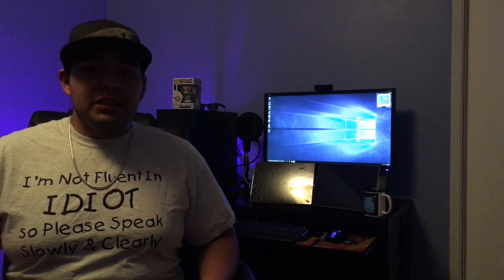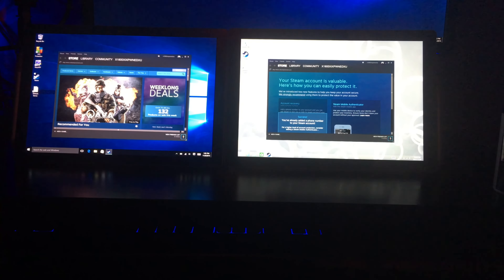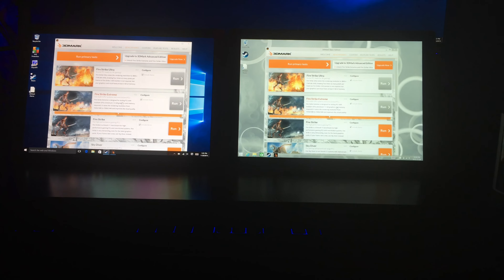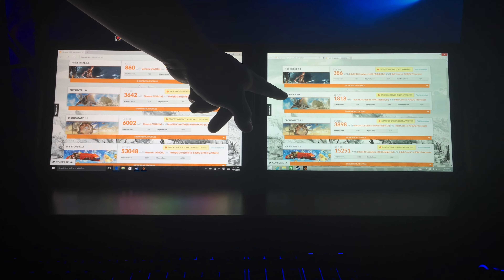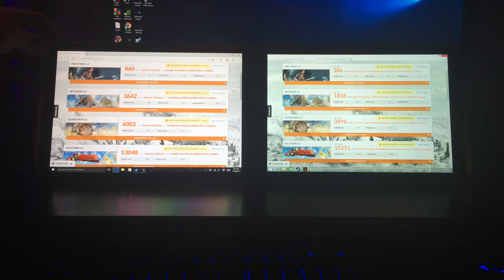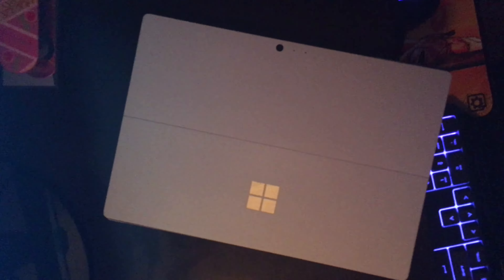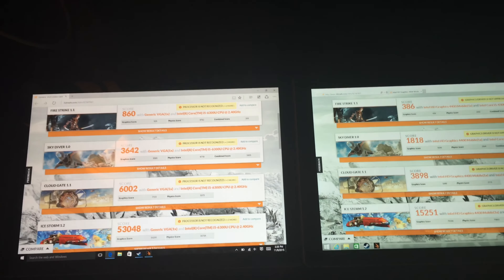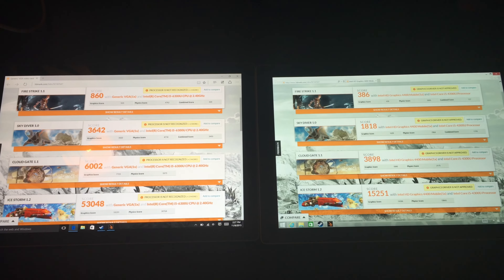Microsoft Surface Pro 3 and Microsoft Surface Pro 4 Side By Side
Hey Guys!

Just wanted to share my Microsoft Surface Pro 3 and Microsoft Surface Pro 4 Side By Side Comparison!